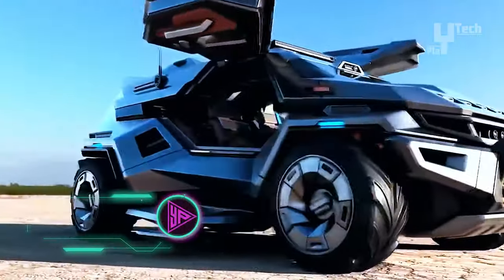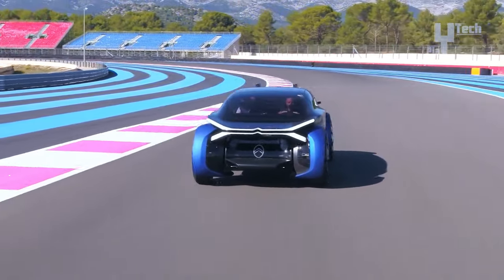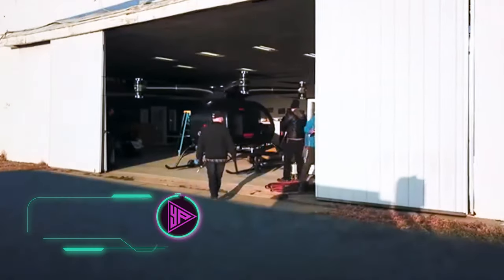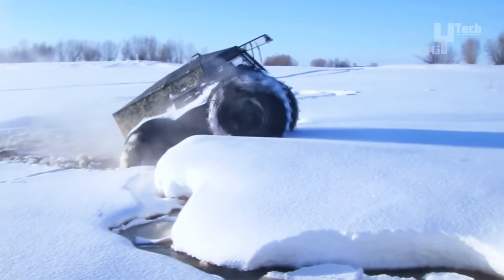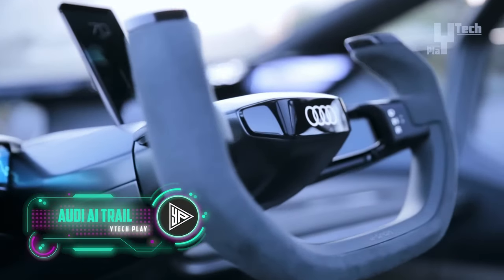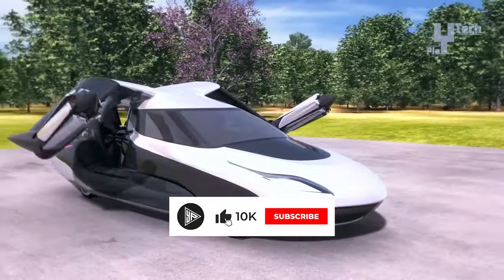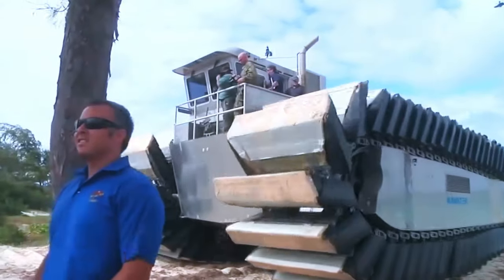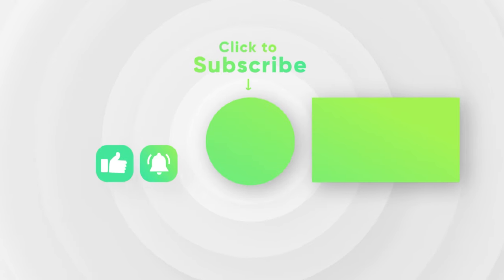10 INCREDIBLE VEHICLES YOU WON'T BELIEVE EXIST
YTech Play presents 10 incredible vehicles you won't believe exist! Explore the most amazing and futuristic vehicles, including cool and innovative designs like the Armored Truck SUV Concept, Citroën 19_19, Mars Rover Vehicle, Moog SureFly, Sherp ATV, Renault Float, Audi AI Trail, Terrafugia TFX, and the Ultra Heavy Lift Amphibian Connector. Discover the future of transportation with DS X E-Tense. Don't miss out on these mind-blowing rides!